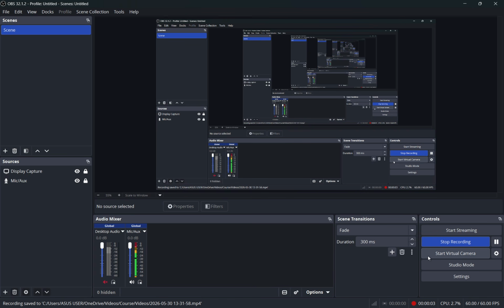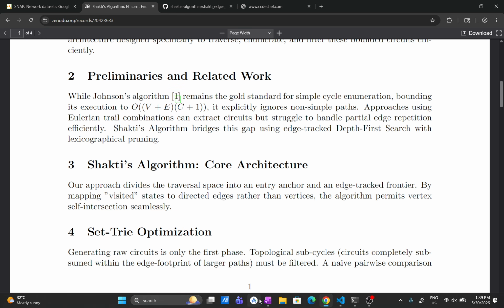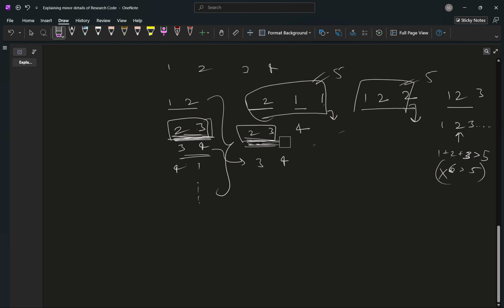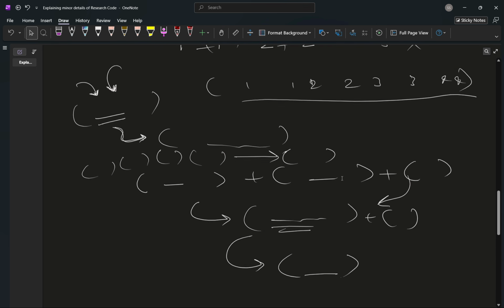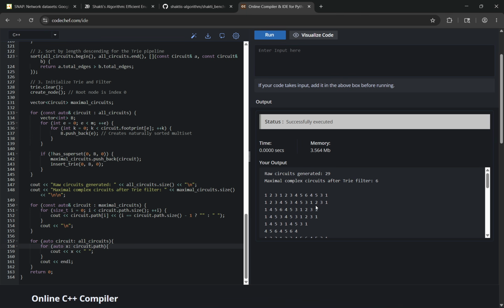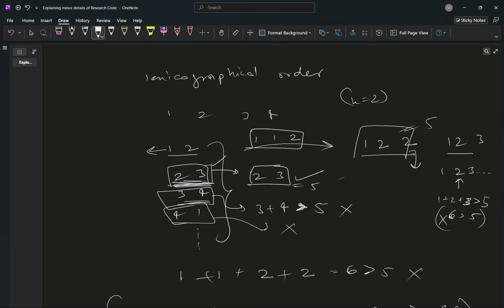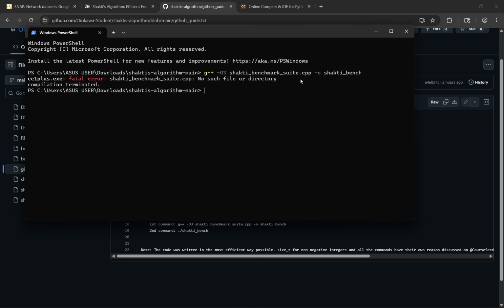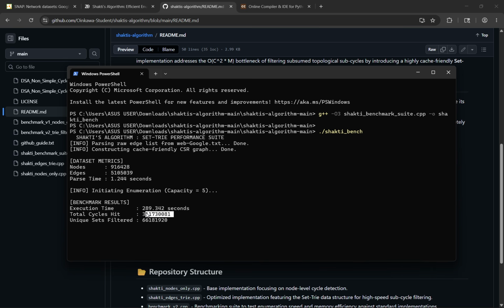Shakti's Algorithm: The Complete Proof | Faculty Research by Shakti Singh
In this official CourseSeeded faculty presentation, Shakti Singh delivers the definitive breakdown and complete proof of Shakti's Algorithm. As a foundational piece of research now officially published on Zenodo, this presentation walks you through the core methodology, mathematical frameworks, and real-world implications of the algorithm.

Whether you are a student, researcher, or computer science enthusiast, this video provides a comprehensive deep dive directly from the author.